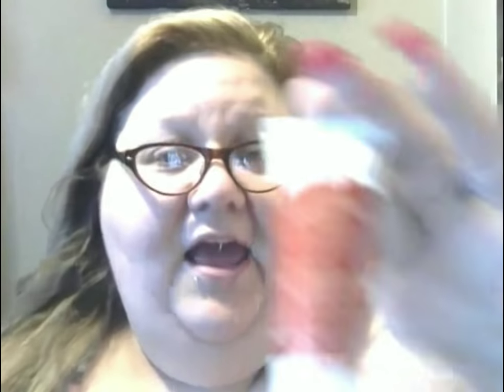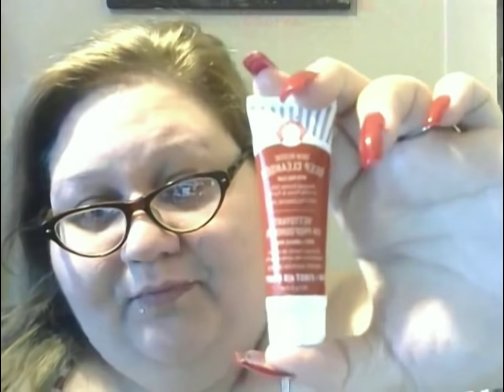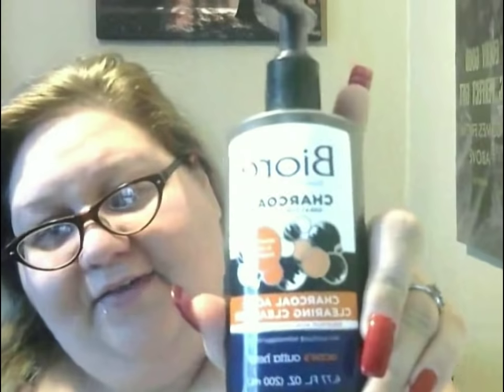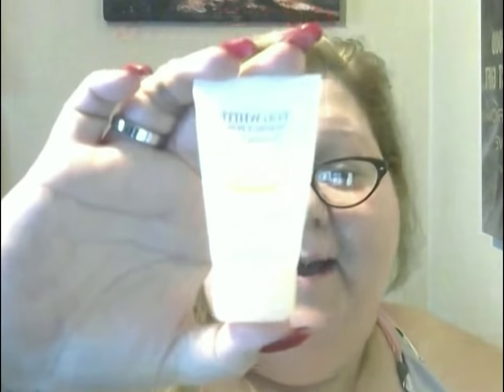Night Time routine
these are the products and order i use them in. sorry i am new here and learning how to edit so i appologize so bare with the video feel i am learning tips and tricks will be helpful. you can find me via Facebook using amandamoore85